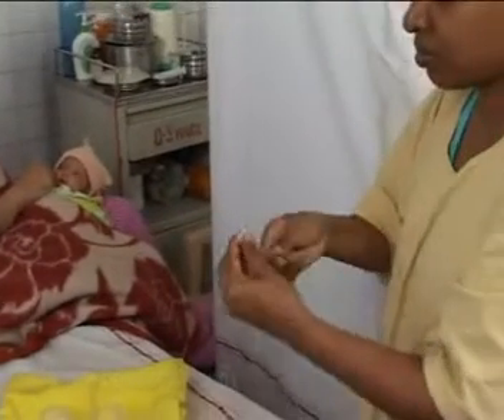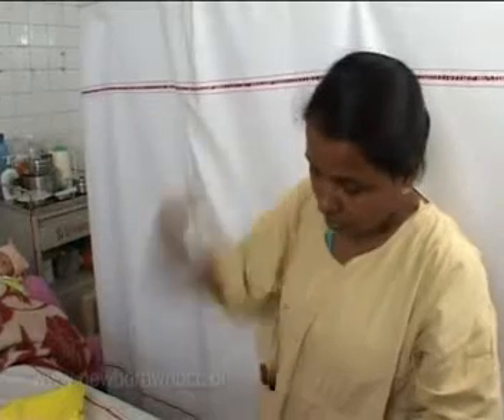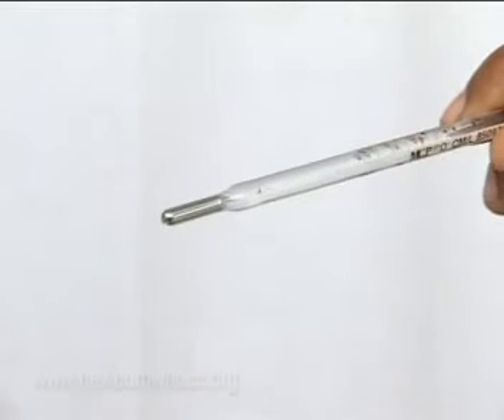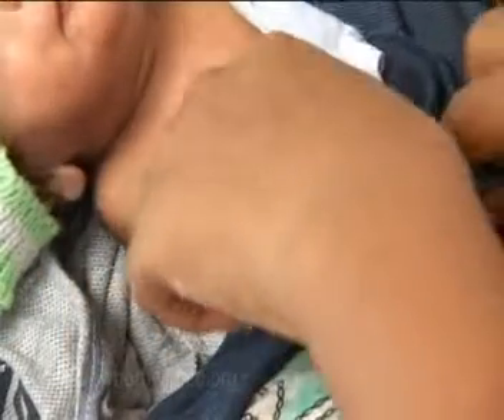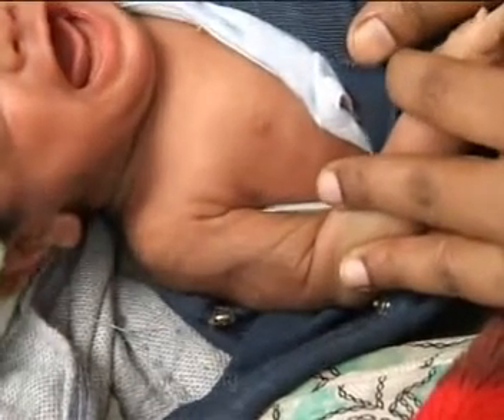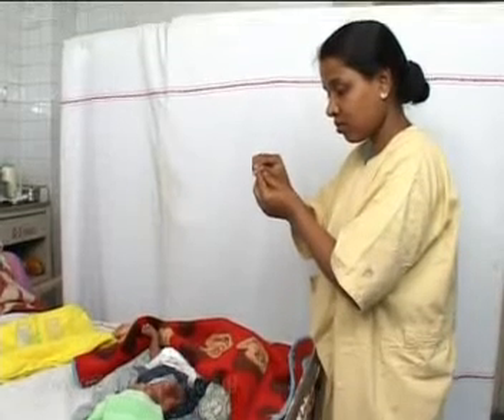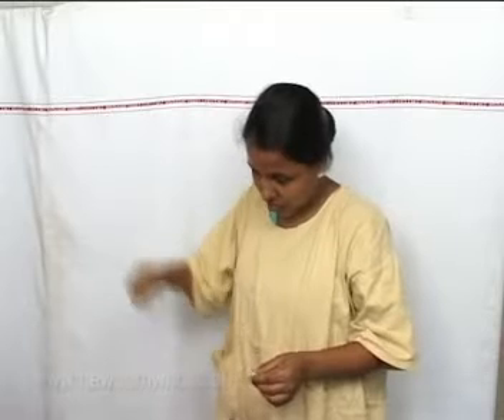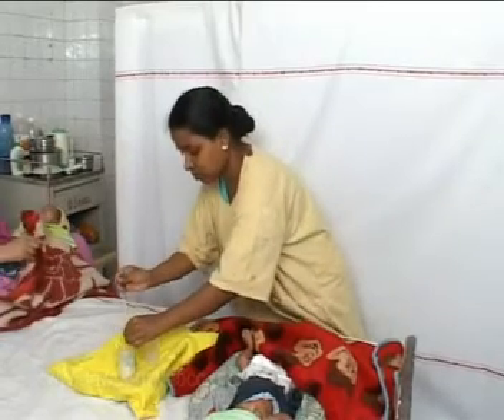Video on Temperature Recording